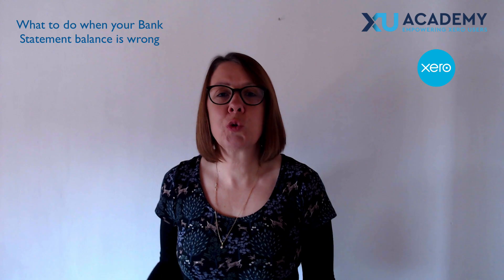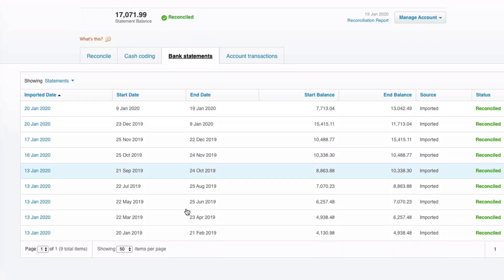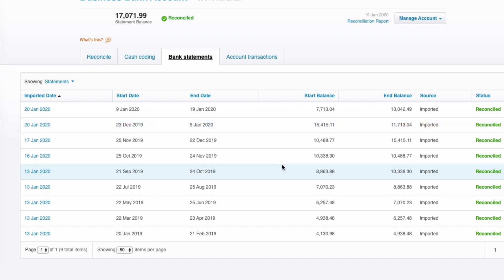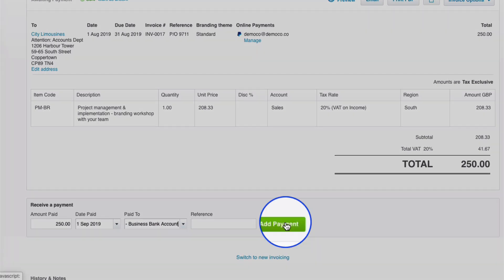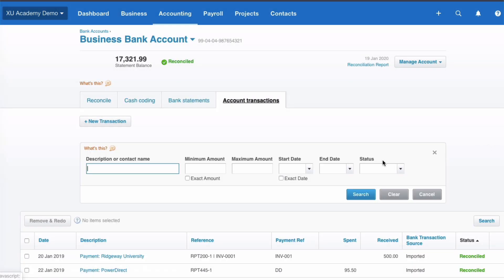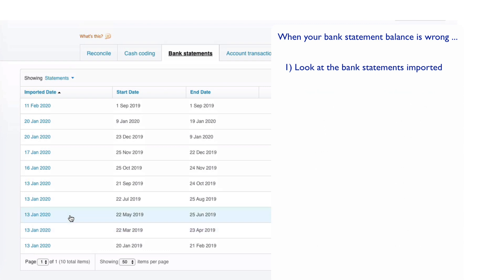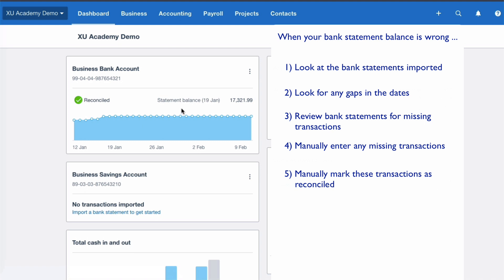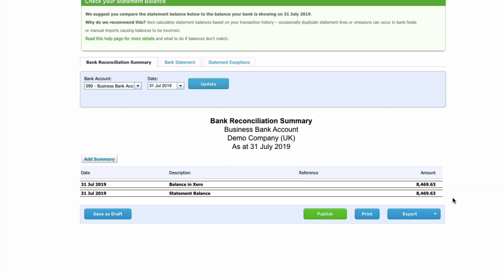What to do when your Xero bank statement balance is wrong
In this video I suggest what to do when your Xero bank statement balance doesn’t agree to your actual bank statement balance.

It makes sense to check if something has gone wrong with your bank feed.

And if this is the case, how to fix it.